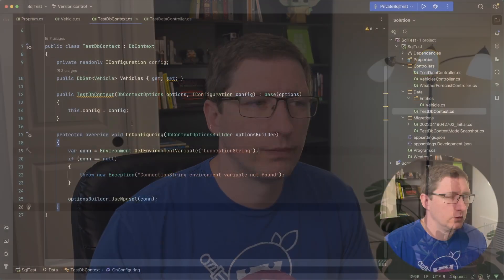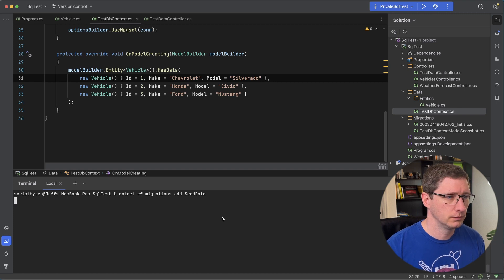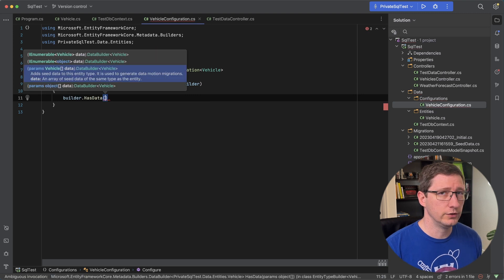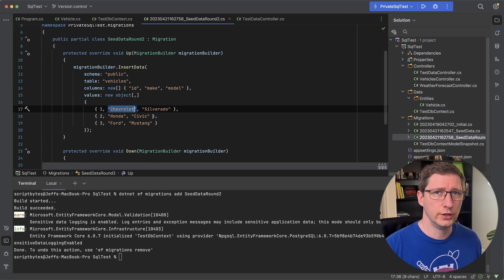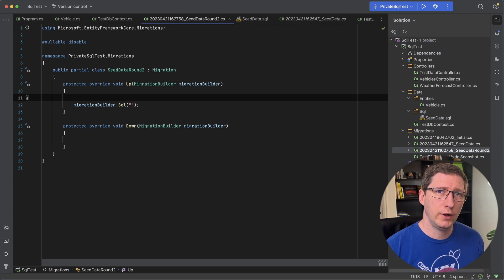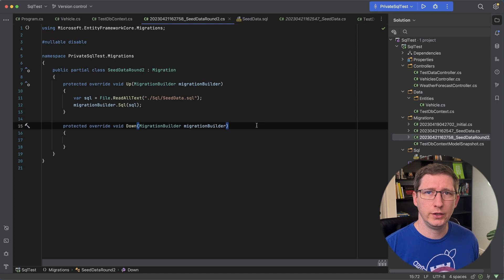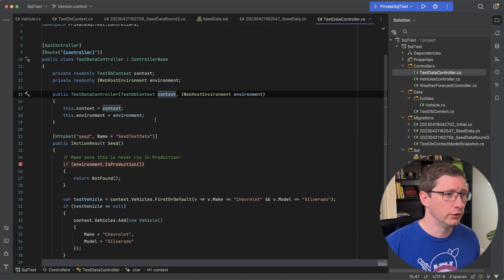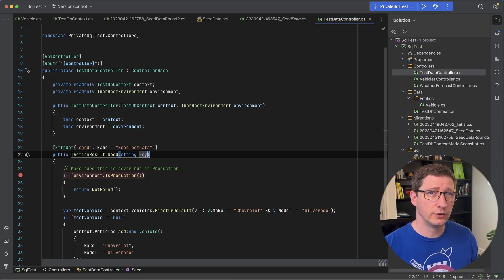Seeding Data with DotNet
Learn a few different methods for how to create seed data using a .Net API. Seeding data is a great way to pre-populate your database with known data.
I cover a few of my favorite methods to seed data, a few of which are focused around using Entity Framework Migrations.